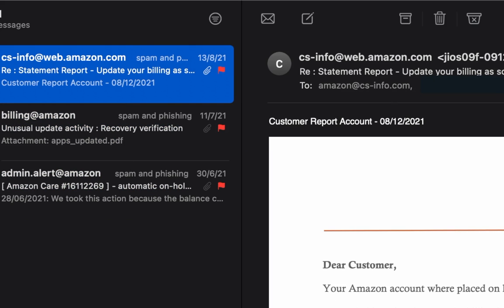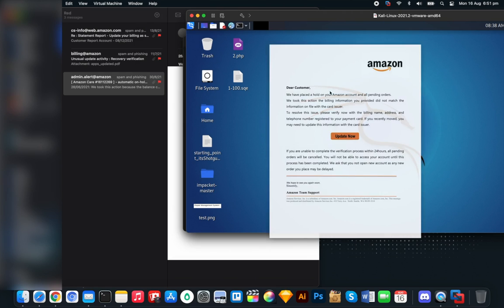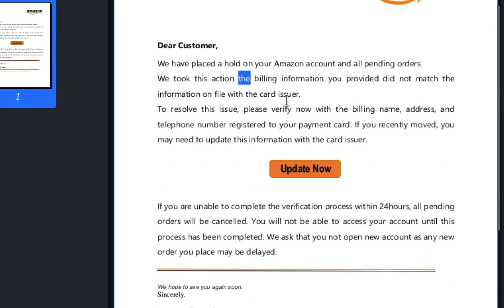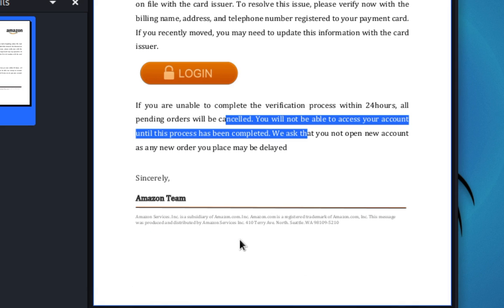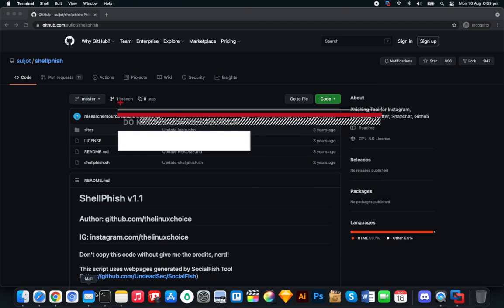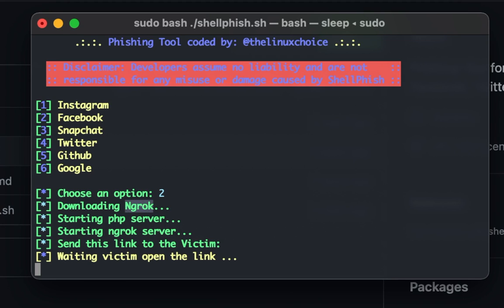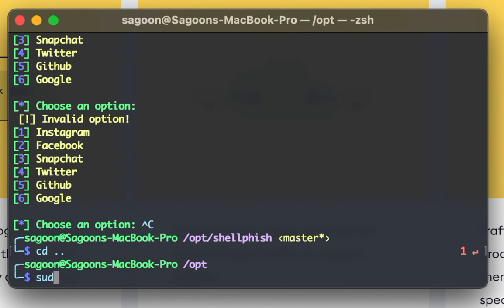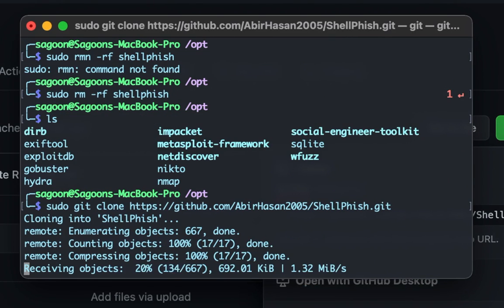Never click links in Email: Credential Harvesting and Website cloning Demo using ShellPhish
𝗣𝗛𝗜𝗦𝗛𝗜𝗡𝗚 𝗜𝗦 𝗔 𝗖𝗥𝗜𝗠𝗜𝗡𝗔𝗟 𝗢𝗙𝗙𝗘𝗡𝗖𝗘

𝗤𝗨𝗜𝗖𝗞 𝗡𝗢𝗧𝗘𝗦:
𝙷𝚎𝚕𝚕𝚘 𝚆𝚘𝚛𝚕𝚍
𝗜𝗻 𝘁𝗵𝗶𝘀 𝘃𝗶𝗱𝗲𝗼, 𝘄𝗲'𝗹𝗹 𝗵𝗮𝘃𝗲 𝗮 𝗹𝗼𝗼𝗸 𝗮𝘁 𝘀𝗺𝘀𝗵𝗶𝗻𝗴 𝗮𝗻𝗱 𝗵𝗼𝘄 𝘀𝗰𝗮𝗺𝗺𝗲𝗿𝘀 𝗰𝗮𝗻 𝗰𝗼𝗹𝗹𝗲𝗰𝘁 𝘆𝗼𝘂𝗿 𝗶𝗻𝗳𝗼 𝘂𝘀𝗶𝗻𝗴 𝗽𝗵𝗶𝘀𝗵𝗶𝗻𝗴 𝘄𝗲𝗯𝘀𝗶𝘁𝗲𝘀

𝗡𝗢𝗧𝗘: 𝗧𝗛𝗜𝗦 𝗩𝗜𝗗𝗘𝗢 𝗜𝗦 𝗡𝗢𝗧 𝗘𝗫𝗣𝗟𝗔𝗜𝗡𝗘𝗗/𝗗𝗘𝗧𝗔𝗜𝗟𝗘𝗗 𝗟𝗜𝗞𝗘 𝗠𝗬 𝗢𝗧𝗛𝗘𝗥 𝗩𝗜𝗗𝗘𝗢𝗦 𝗕𝗘𝗖𝗔𝗨𝗦𝗘 𝗜𝗧 𝗪𝗔𝗦 𝗡𝗘𝗩𝗘𝗥 𝗠𝗘𝗔𝗡𝗧 𝗧𝗢 𝗕𝗘 𝗔 𝗧𝗨𝗧𝗢𝗥𝗜𝗔𝗟 𝗩𝗜𝗗𝗘𝗢.

𝗧𝗶𝗺𝗲 𝗦𝘁𝗮𝗺𝗽:
00:00 INTRO
00:37 FISHING EMAILS I RECEIVED
01:53 HOW TO SPOT PHISHING EMAILS
02:16 AMAZON PHISHING EMAILS
05:42 ORIGINAL SHELLPHISH
07:10 WHAT IS NGROK
08:12 SHELLPHISH NOT WORKING?
08:44 REMOVING SHELL PHISH
09:29  DOWNLOAD MODED SHELLPHISH
10:54 RUNNING MODED SHELLPHISH
11:40 NGROK ERROR
12:10 DOWNLOADING NGROK
12:33 RM & CP NGROK
14:40 SELECTING SITE TO CLONE
15:00 CREATING PHISHING DOCUMENT
13:25 TESTING
17:53 CLONED NETFLIX WORKS
18:05 TESTING IT NETWORK
18:25 HARVESTING CREDENTIALS

𝗖𝗼𝗺𝗺𝗮𝗻𝗱𝘀 𝘂𝘀𝗲𝗱 𝘁𝗵𝗿𝗼𝘂𝗴𝗵𝗼𝘂𝘁 𝘁𝗵𝗲 𝘃𝗶𝗱𝗲𝗼:
𝗰𝗼𝗺𝗺𝗮𝗻𝗱 𝘁𝗼 𝘂𝗻𝘇𝗶𝗽 𝘇𝗶𝗽 𝗳𝗶𝗹𝗲: unzip [filename]
𝗰𝗼𝗺𝗺𝗮𝗻𝗱 𝘁𝗼 𝗿𝗲𝗺𝗼𝘃𝗲 𝗳𝗶𝗹𝗲: rm -rf [filename]
𝗰𝗼𝗺𝗺𝗮𝗻𝗱 𝘁𝗼 𝗱𝗼𝘄𝗻𝗹𝗼𝗮𝗱 𝗺𝗼𝗱𝗲𝗱 𝘀𝗵𝗲𝗹𝗹𝗳𝗶𝘀𝗵: git clone [link]